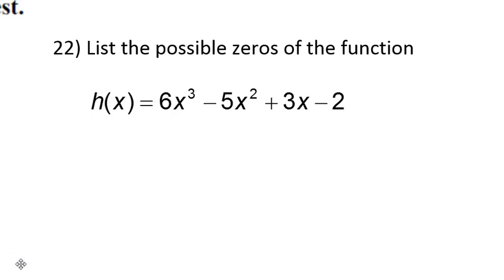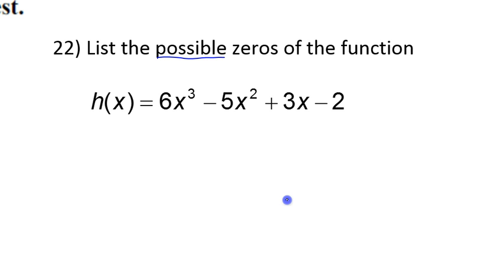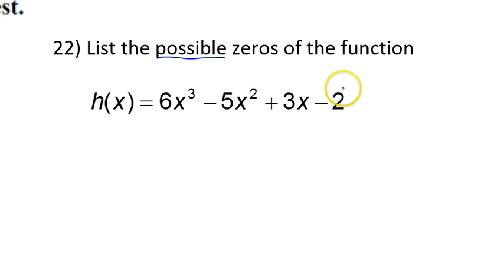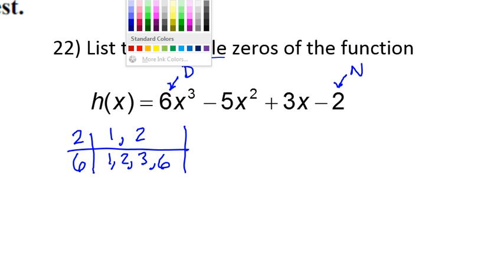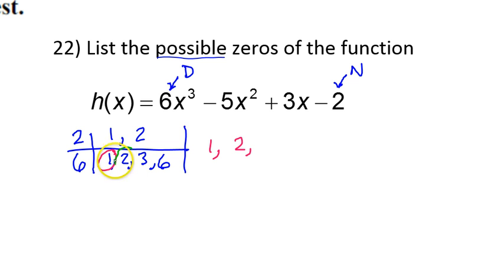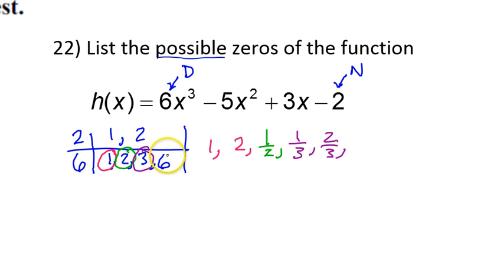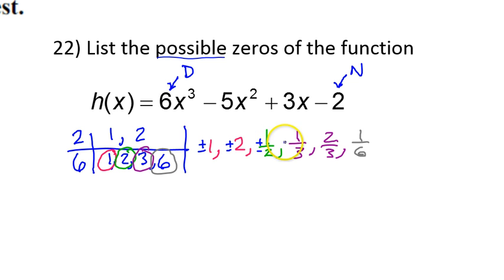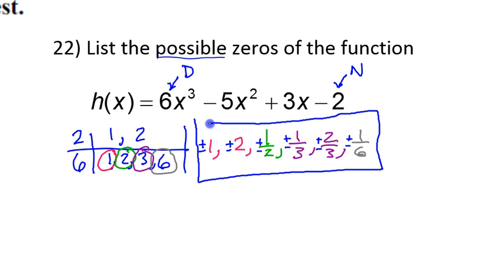Day 9 Test C #22 List the Possible Rational Zeros Rational Zero Theorem